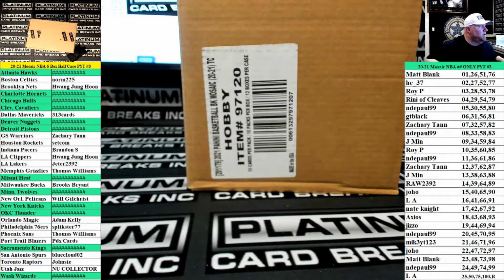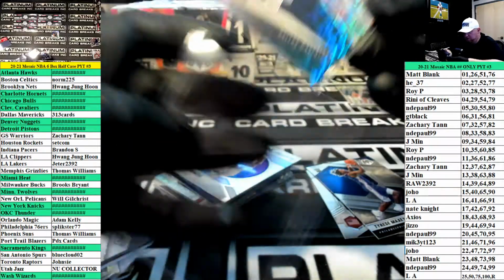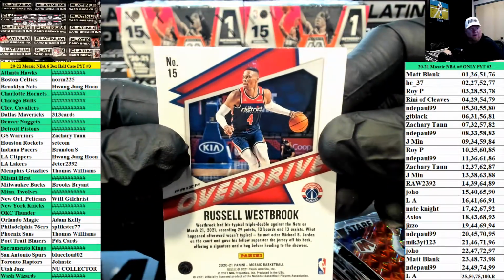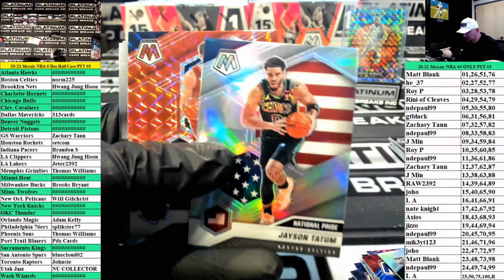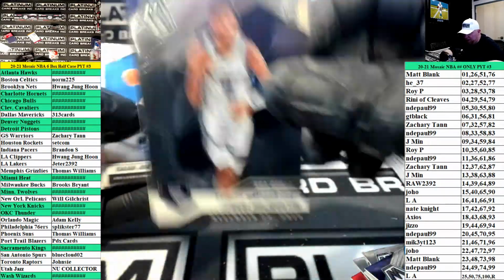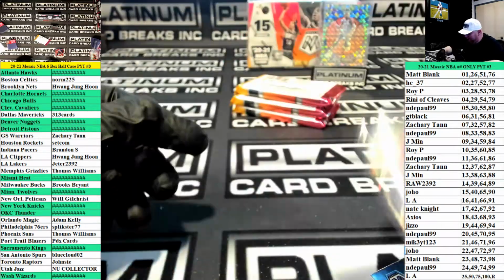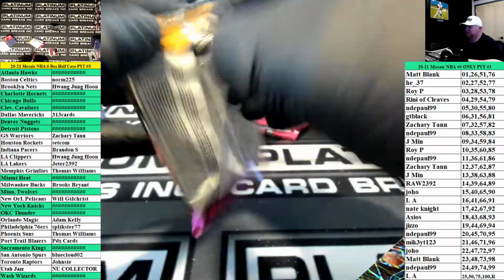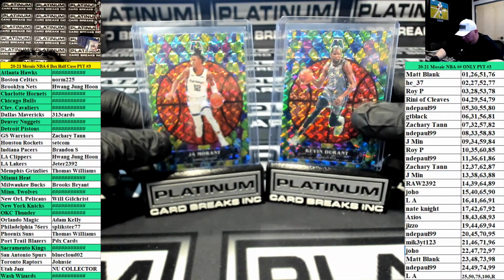2020-21 Panini Mosaic Basketball 6 Box Half Case PYT #3